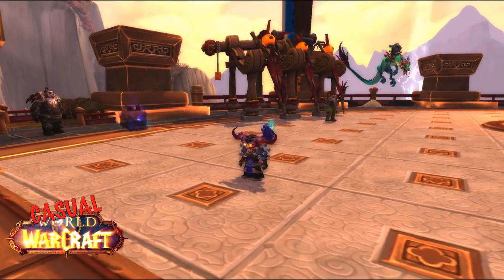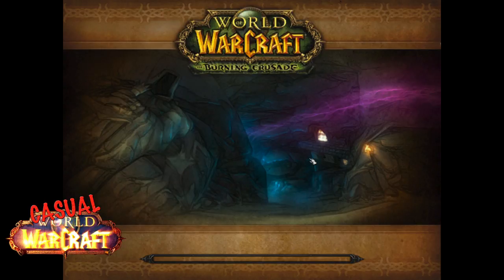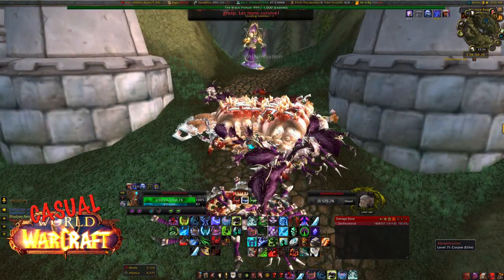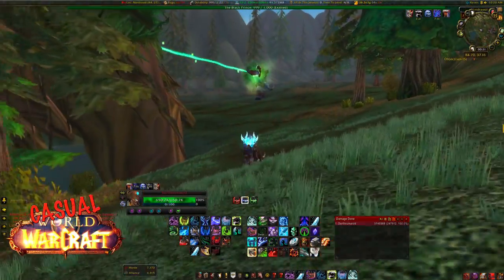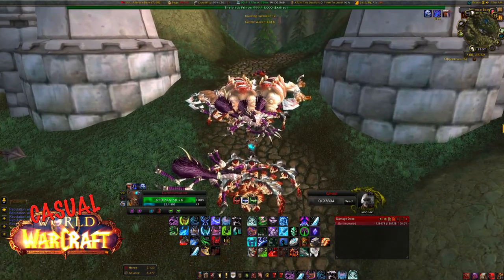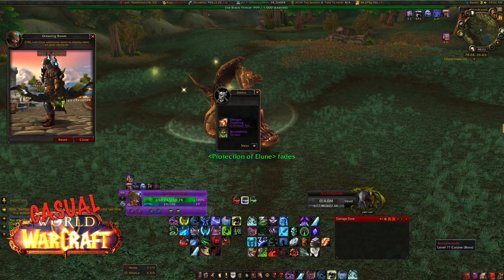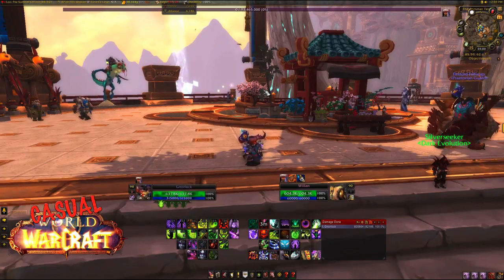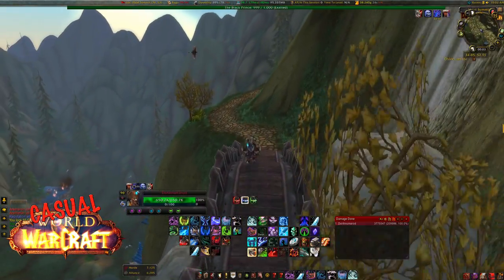HOOD OF THE MALEFIC Guide- Transmog Highlight - Casual WoW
Can I get 20 LIKES?___Hood of the Malefic Transmog Guide. It drops in Mount Hyjal 25M Burning Crusade raid from the last boss, Archimonde. It procs cool bat wings every time you jump! It looks amazing.